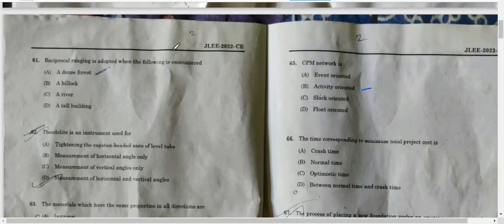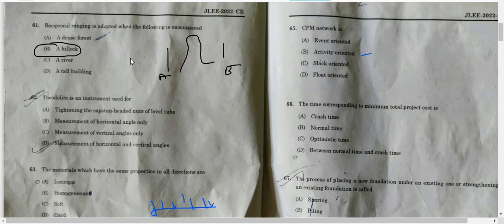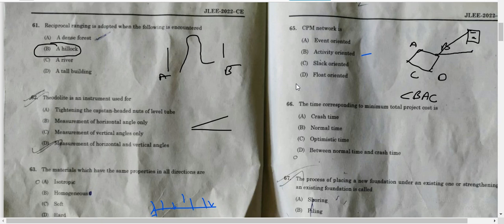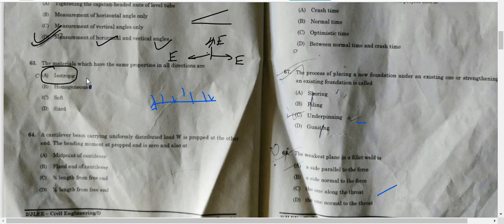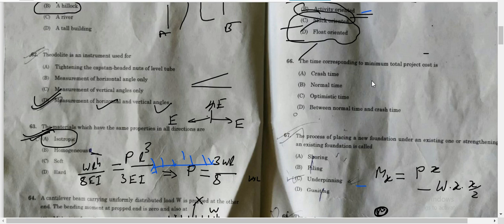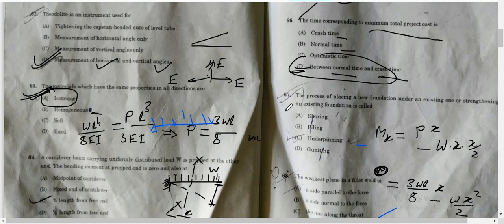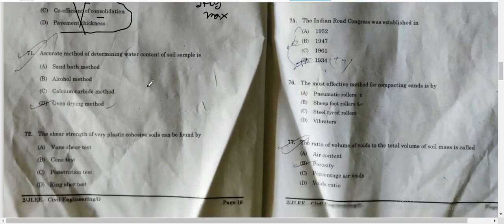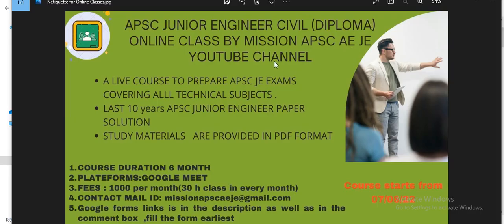JLEE CIVIL ENGINEER PAPER 2022 solution part 2 discussion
APSC junior engineer (Civil) technical online course lunch
Google form links for junior engineer class (civil)